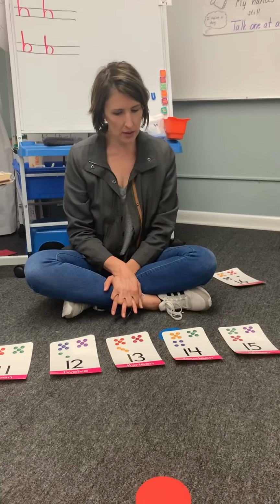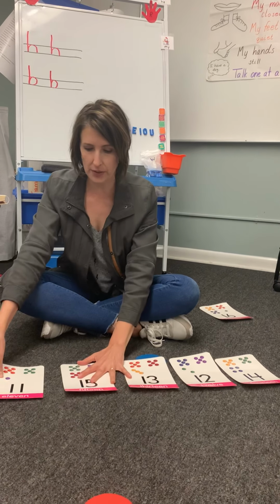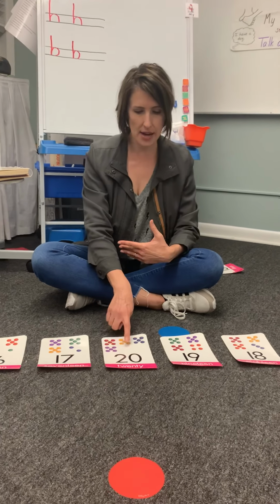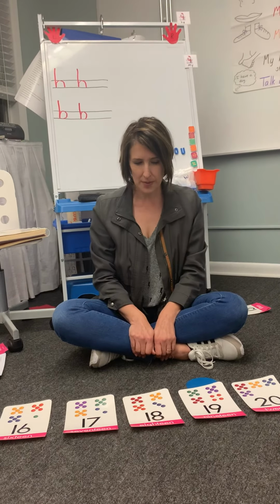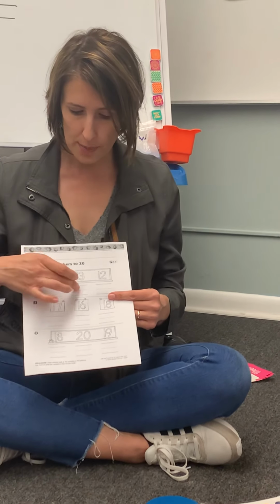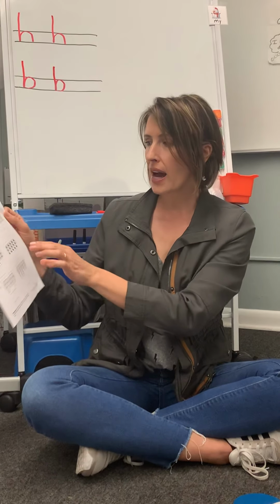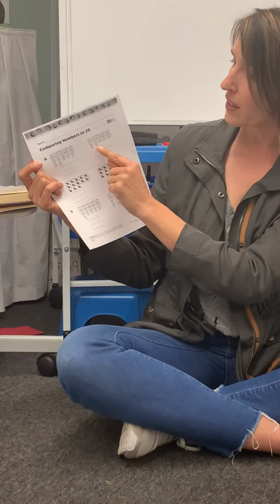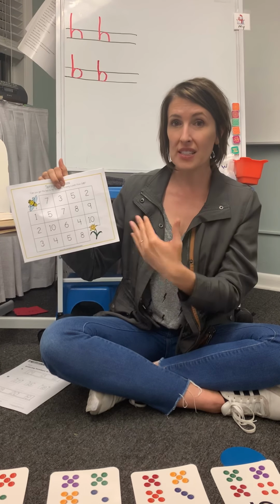Week 4, Day 5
Order numbers and compare numbers